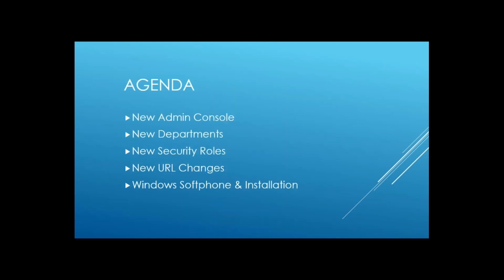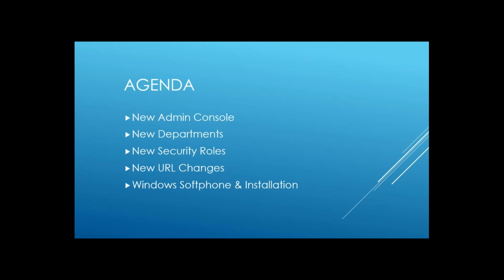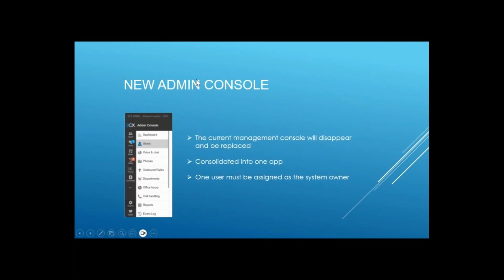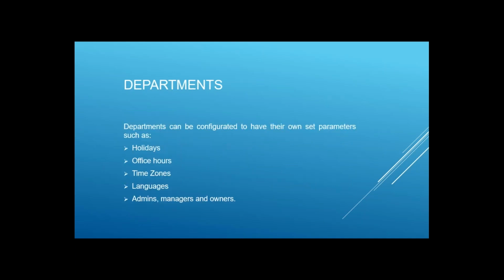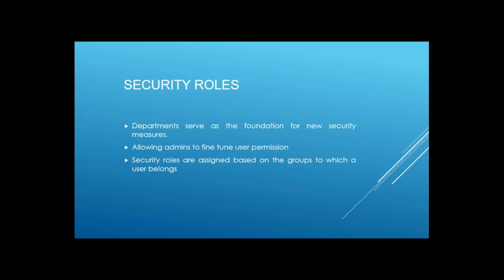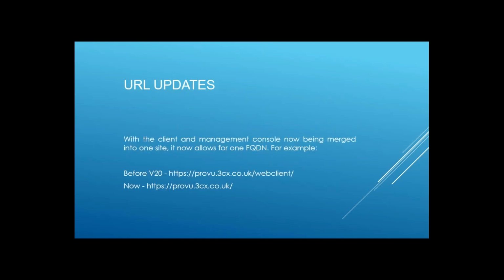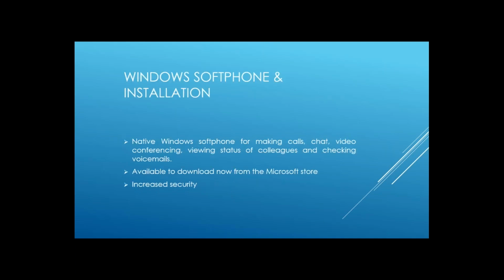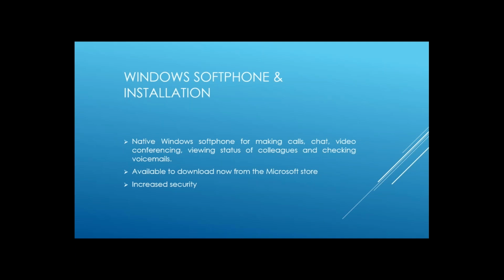3CX Monthly Drop In Sessions October 23 - V20 Update Preview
Join Jason Pryke for our monthly 3CX Drop-in Session! This month we are discussing the upcoming V20 Update.